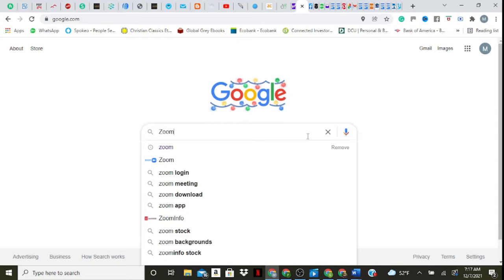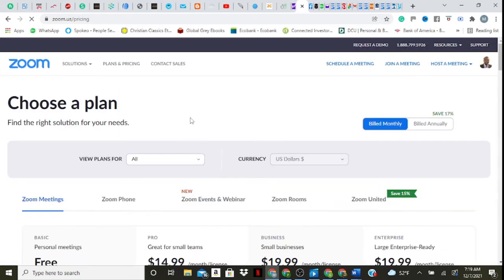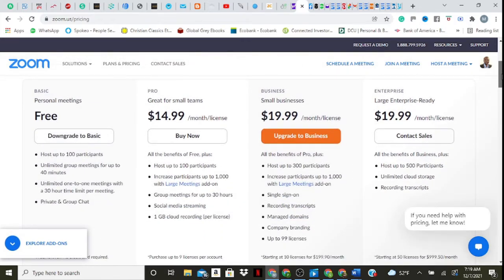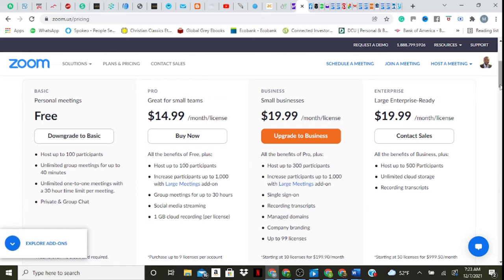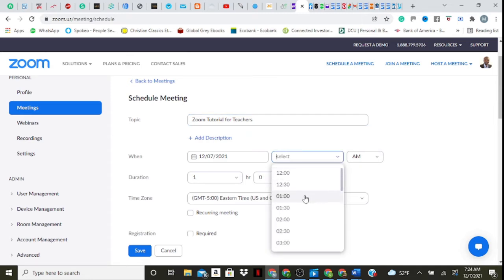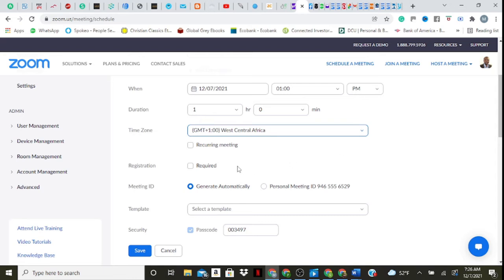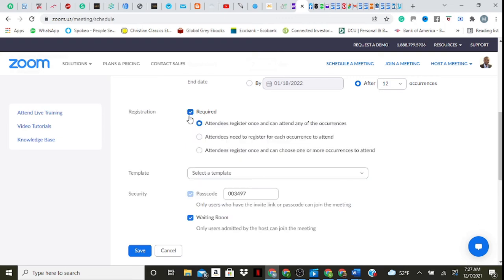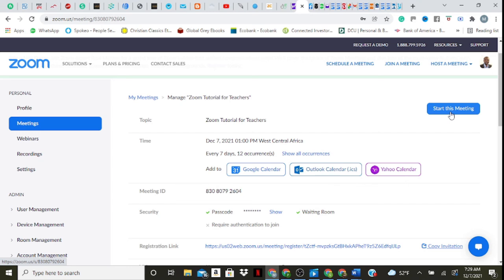Tutorial 2 - How to teach online in Cameroon and earn an extra 1million FCFA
Earn an extra 1million FCFA by teaching online in Cameroon using Google Classroom and Zoom. The Prowess Digital Teachers program is designed for you if you are a Cameroonian primary school teacher, secondary school teacher, professional school instructor, or university lecturer. Use the link below to sign up.